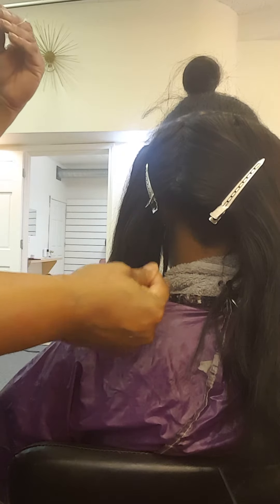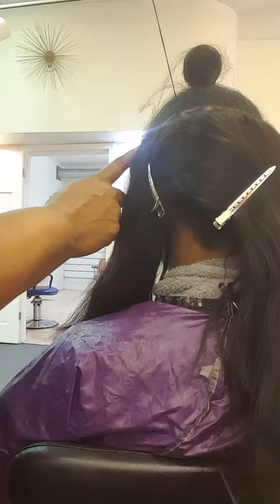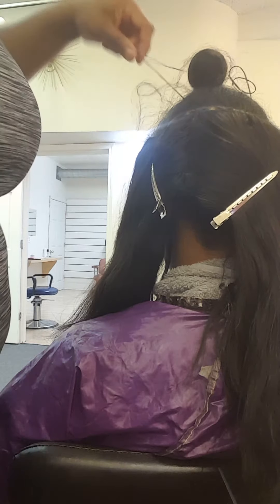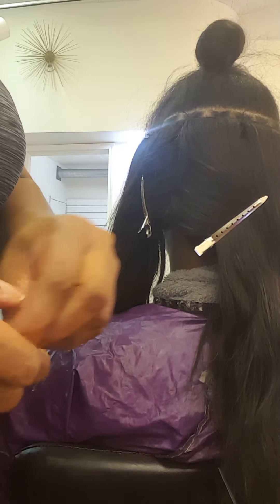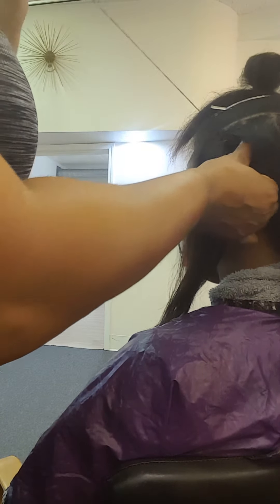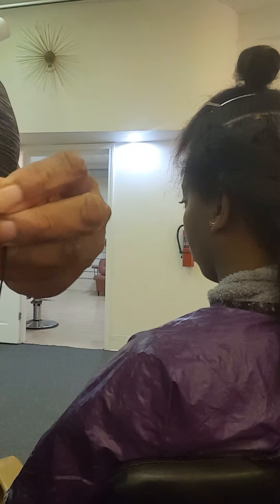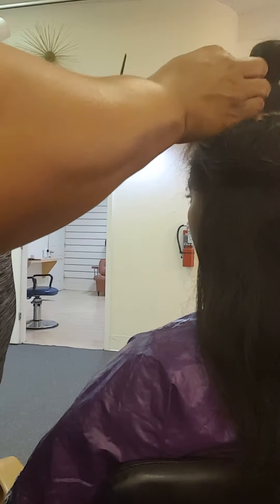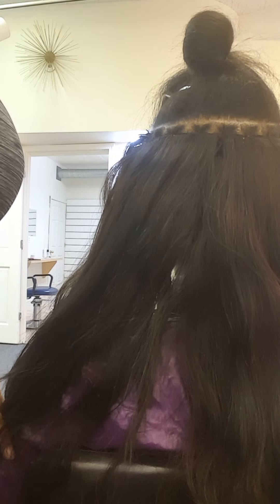How To Tighten A Sew In Hair Weave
Demo of how I tighten weaves